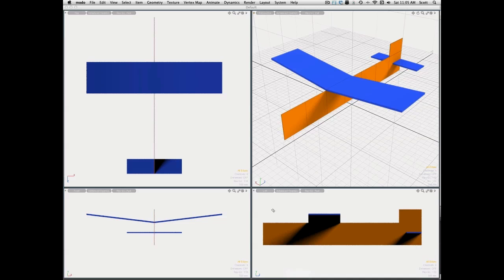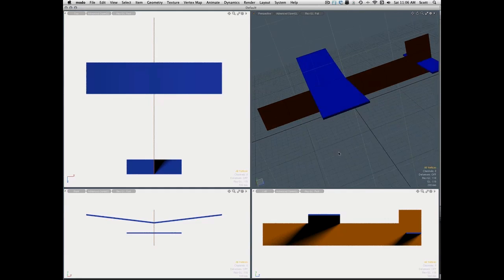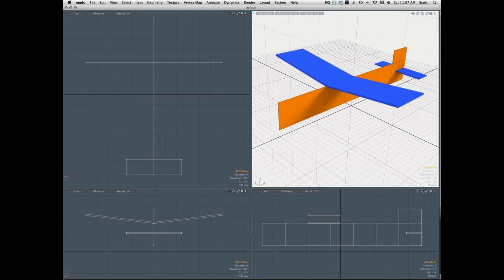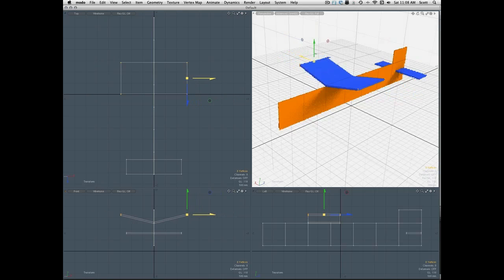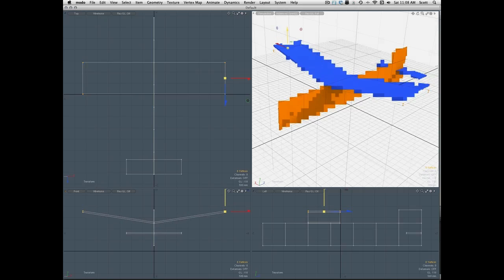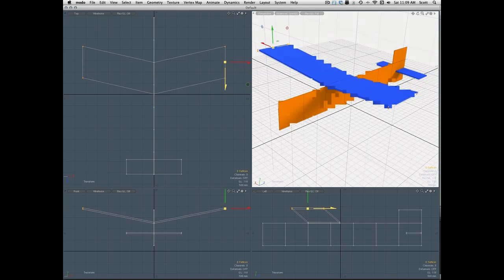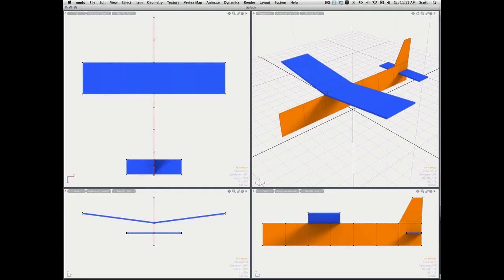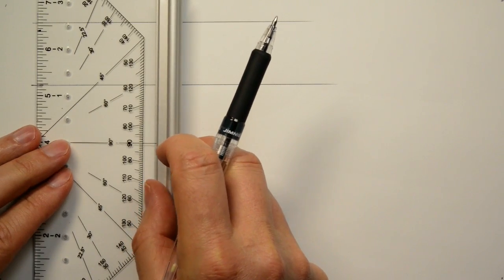How to Draw: page 084 ortho views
Here's another video tutorial from our book How to Draw. The book experience has about 10 hours of videos like this one.